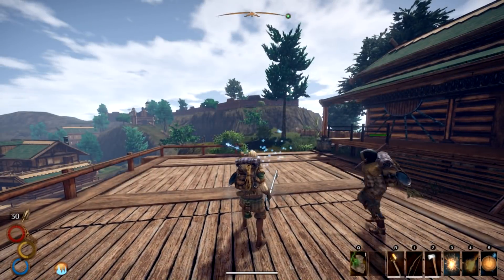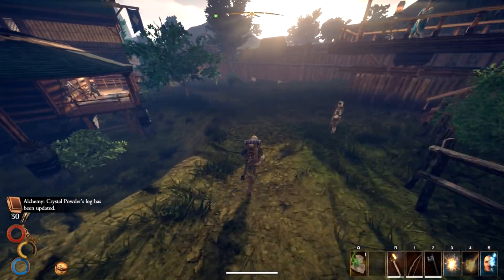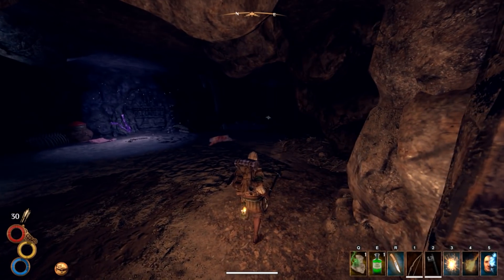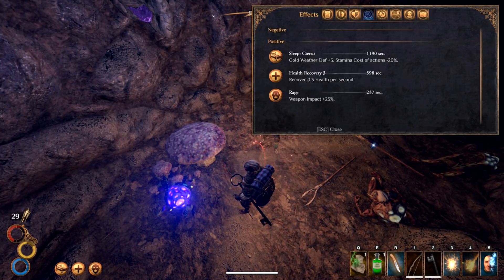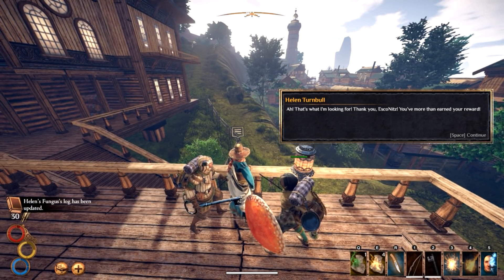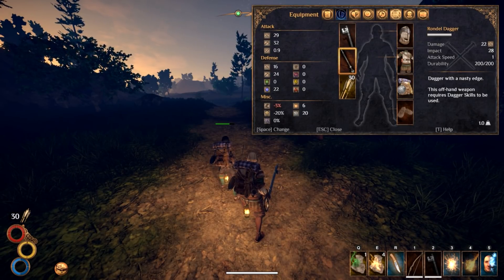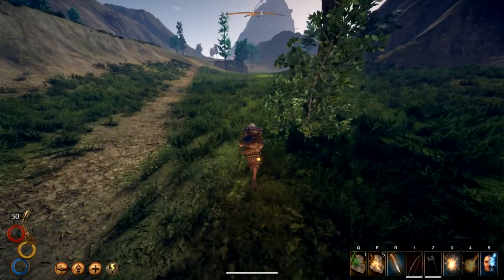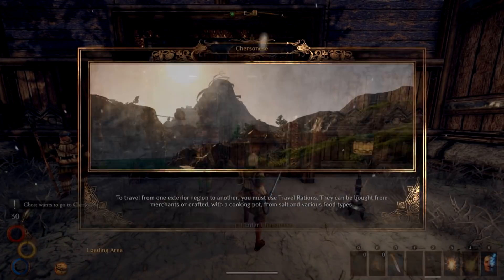[3] WE ARE THE "BEST" ADVENTURERS! (Outward With Ghost)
Let's Play Outward Multiplayer Coop! Join Nitz and Ghost as they Dark Souls their way through this new open-world RPG! Outward is an adventurer life simulator, where they must defeat dungeons, cook, craft, and trade to survive. Every death results in a unique event - from being captured by bandits to being helped back to town. They are not heroes, but ordinary citizens turned adventurers! Join in their grand adventure!

Intro Music: "8 Bit Let's Go!" Fast Exciting Game Music By HeatleyBros

Be sure to check out my live stream channel and follow it so you know when I live stream.